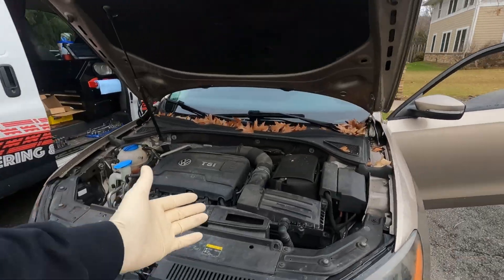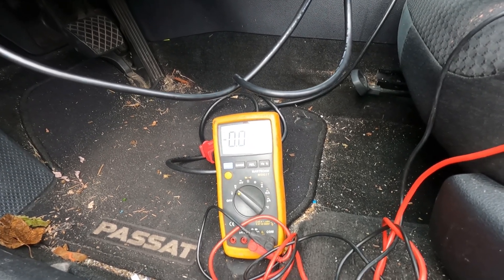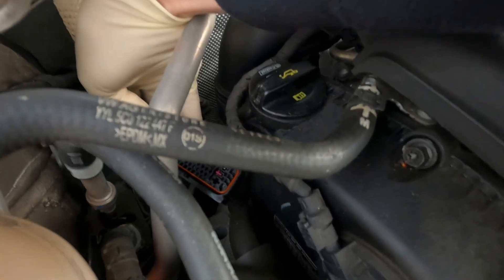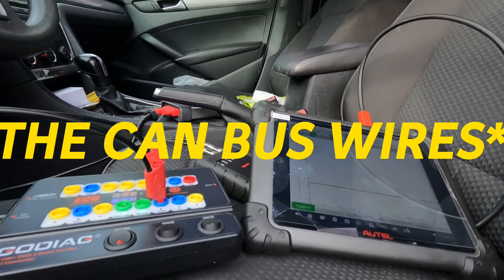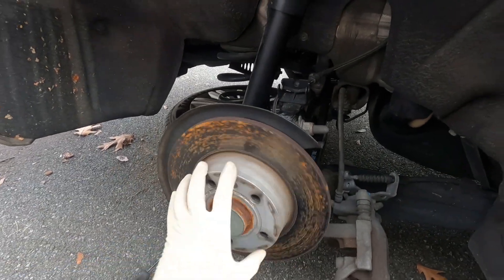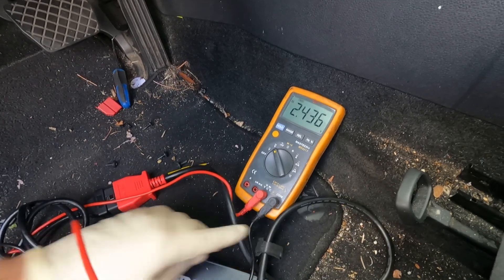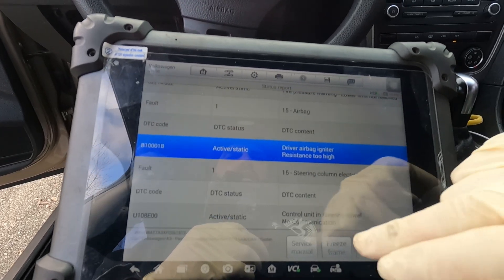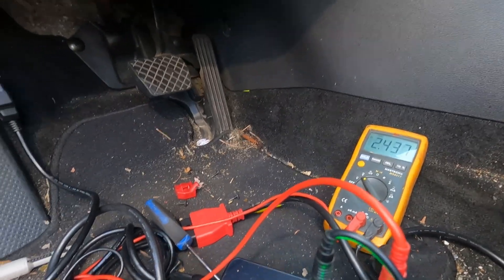ABS / ESP / STEERING LIGHTS ON THE DASH | WEIRD CAN BUS READINGS AT THE DLC | VW PASSAT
THIS VOLKSWAGEN HAD ME SECOND GUESSING MYSELF. AND ALTHOUGH I WAS ABLE TO FIX IT THE CANBUS READINGS STILL MAKE ABSOLUTELY NO SENSE TO ME. MAYBE SOMEONE CAN SHED SOME LIGHT ON THIS IN THE COMMENTS DOWN BELOW.